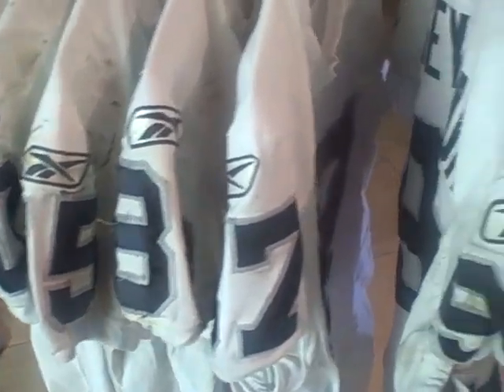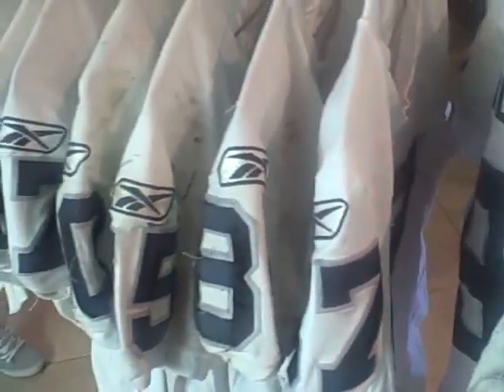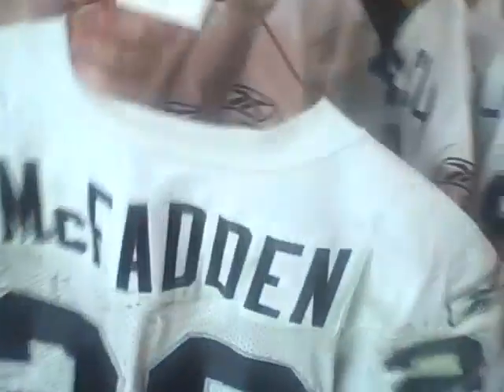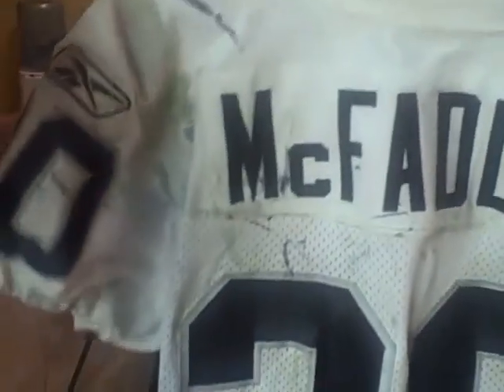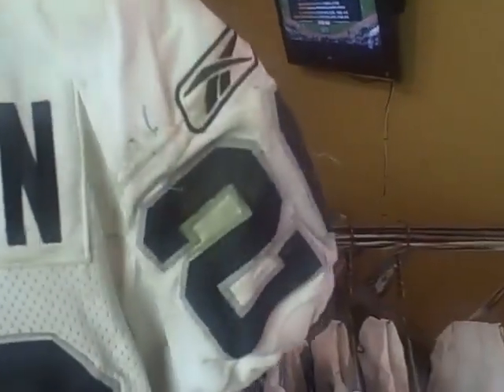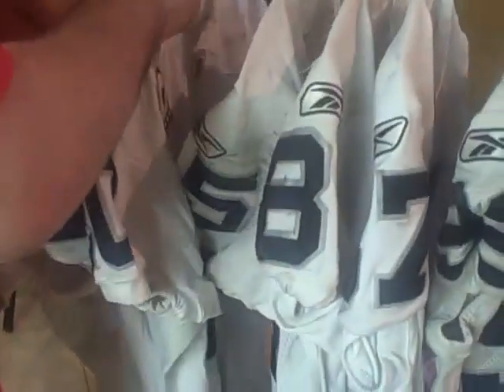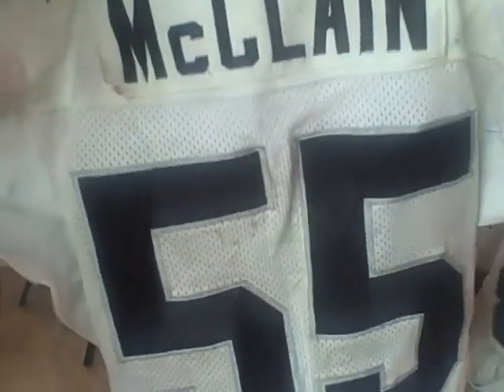Raiders game worn jerseys from win over Houston 2011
Game worn NFL jerseys from the Raiders win over Houston following the death of Al Davis. Oct 2011